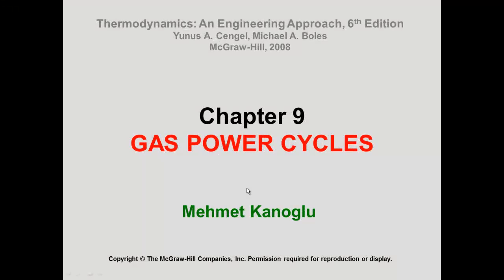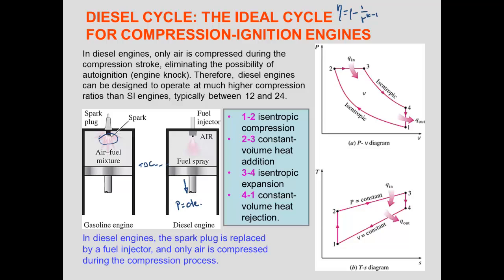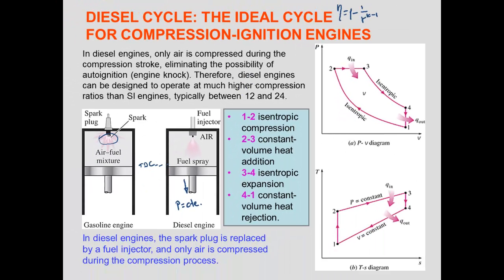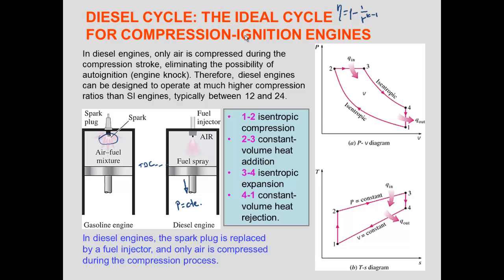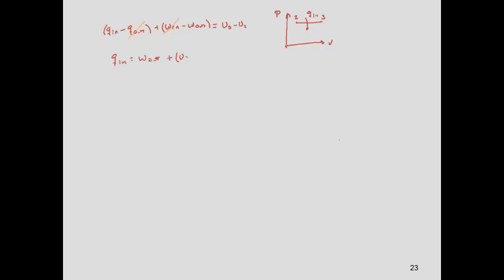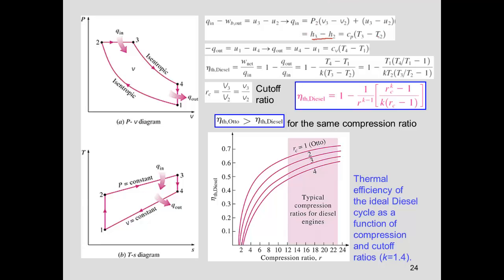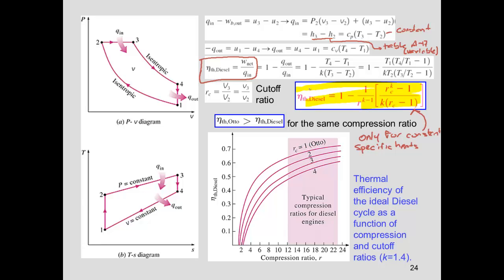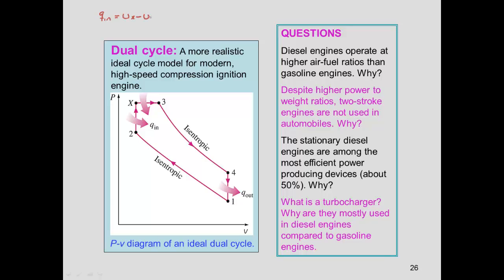diesel theory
Diesel cycle, part of gas power cycles at ME-2016 ITESM-CQ